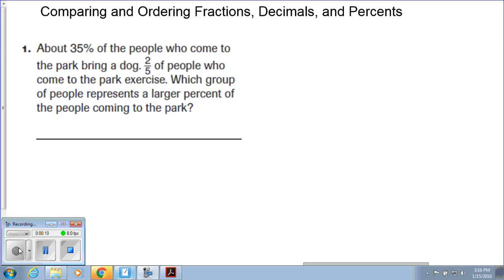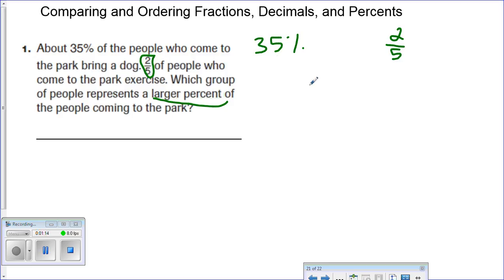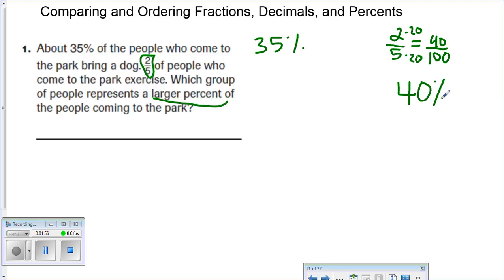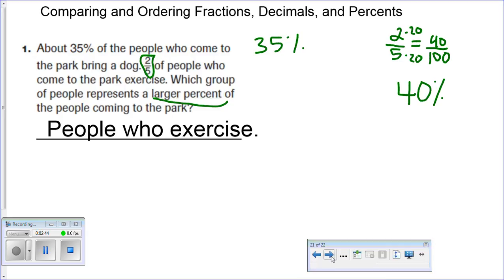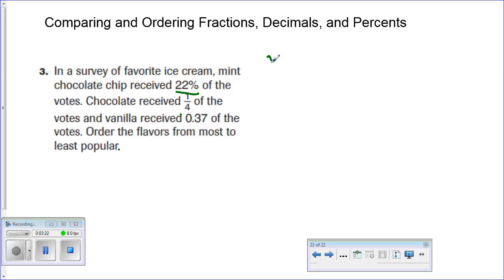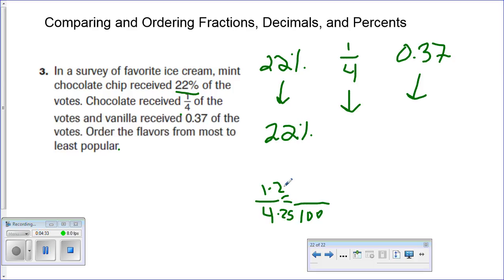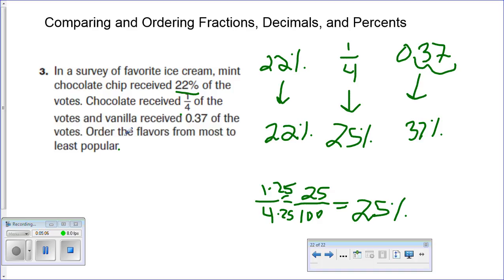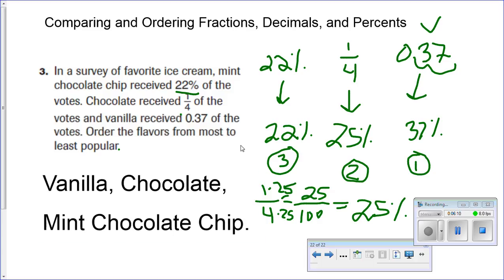Comparing and Ordering Fractions Decimals Percents